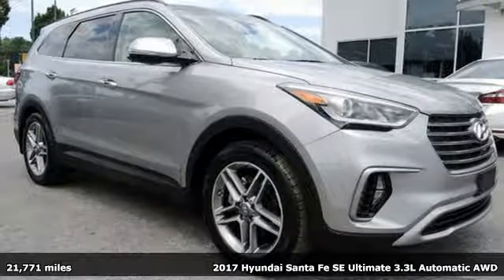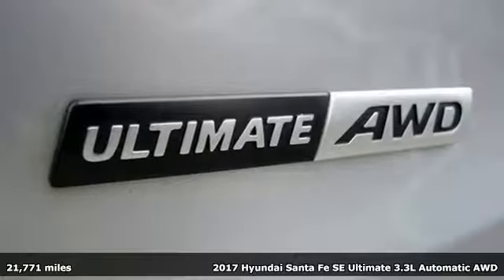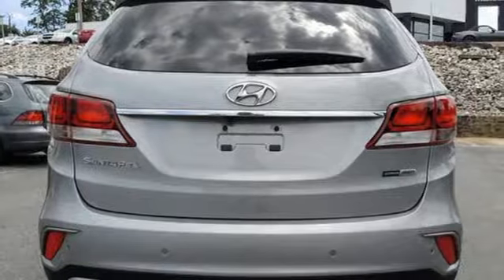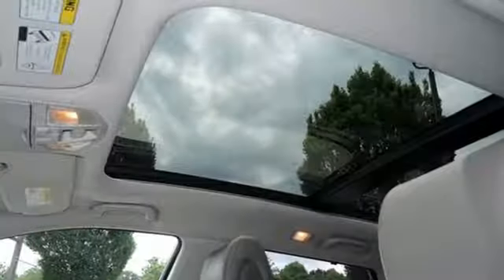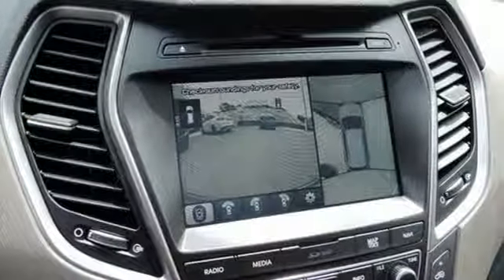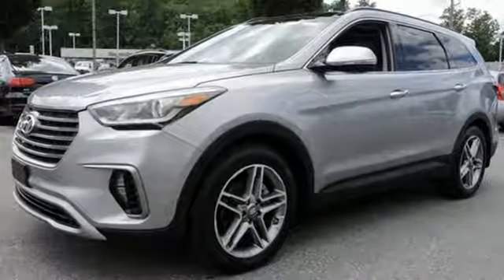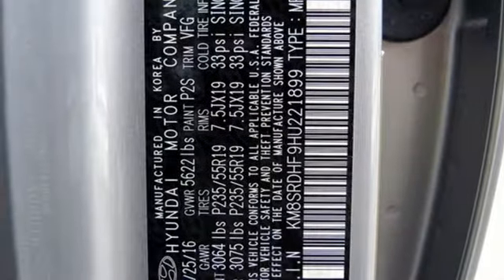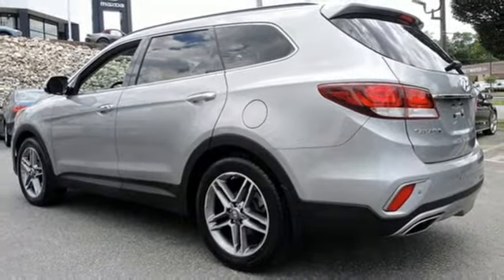Used 2017 Hyundai Santa Fe Baltimore, MD 5VU21899 - SOLD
Year: 2017
Make: Hyundai
Model: Santa Fe
Trim: SE Ultimate
Engine: 3.3L V6 DGI DOHC 24V
Transmission: 6-Speed Automatic with Shiftronic
Color: Gray
Interior: Gray
Mileage: 21771
Stock #: 5VU21899
VIN: KM8SRDHF9HU221899
CARFAX One-Owner. Clean CARFAX. Certified.

Address:
6624 A Baltimore National Pike